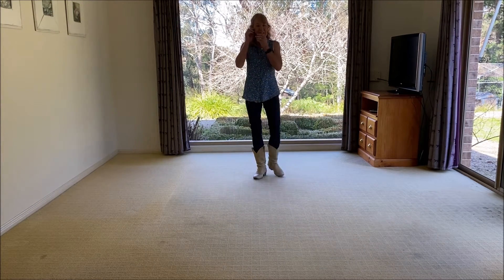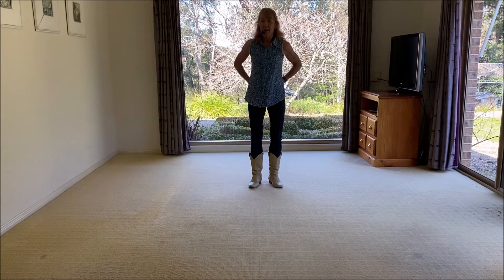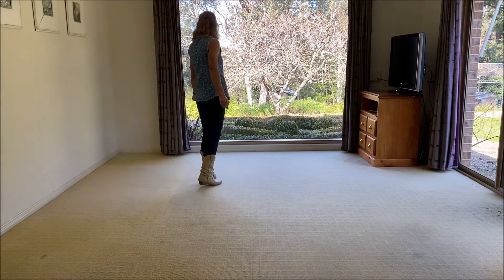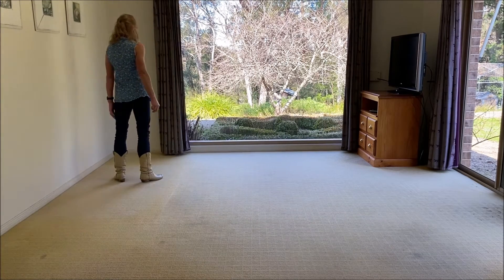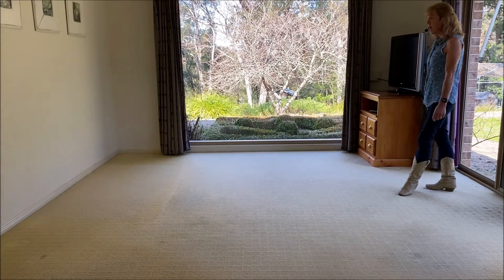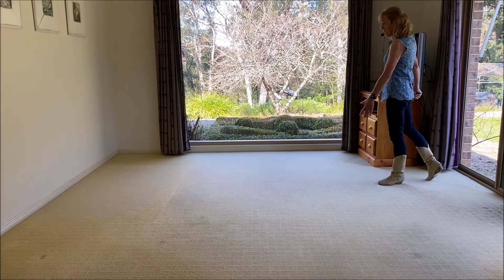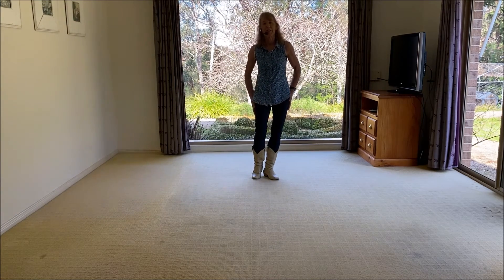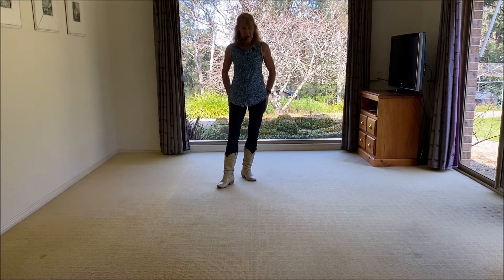Hung the Moon choreographed by Mark Simpkin. Sung by Lorraine Delaney.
Walkthrough and demo by Liz Gardiner